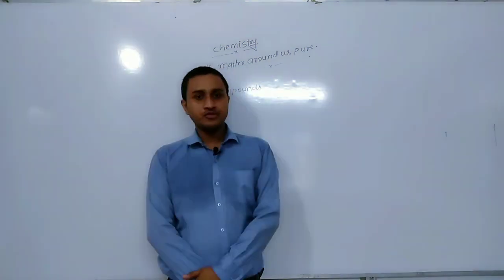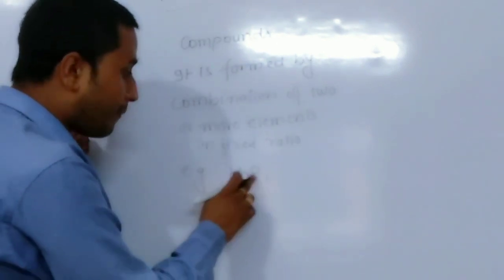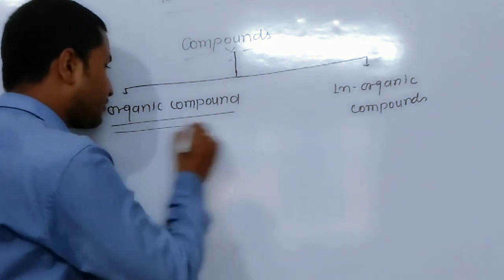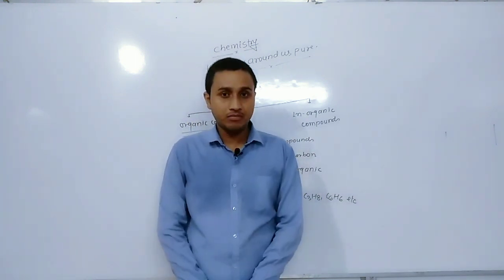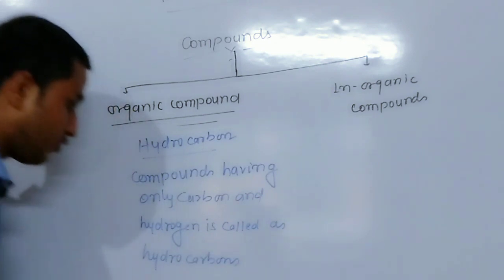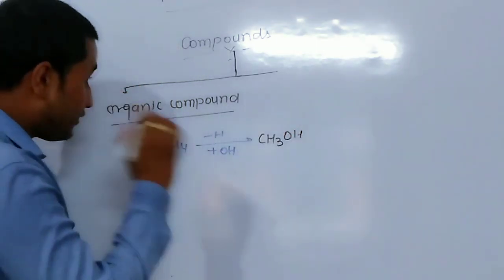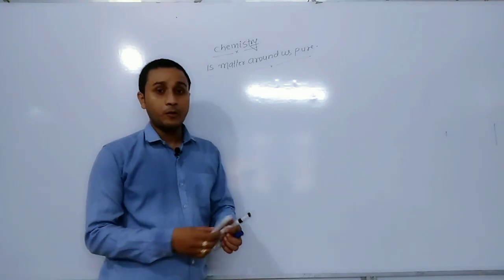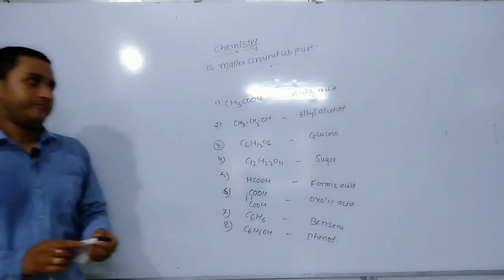LT: 3 Is matter around us Pure